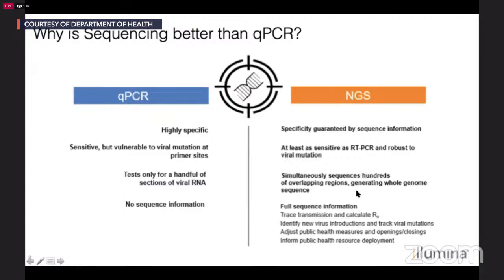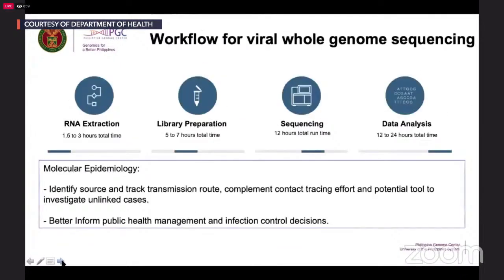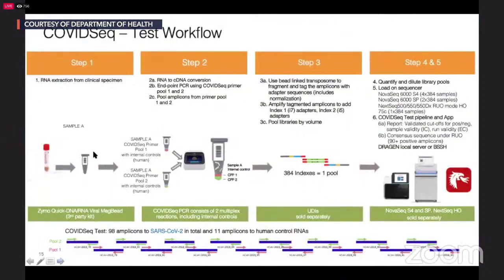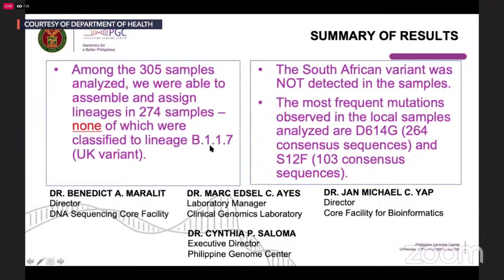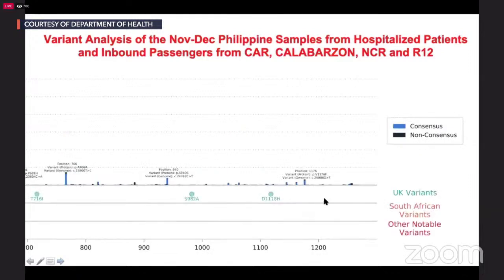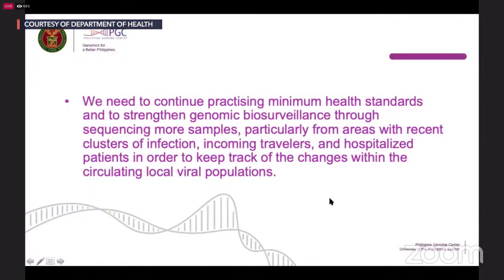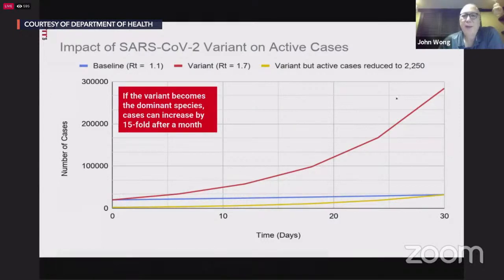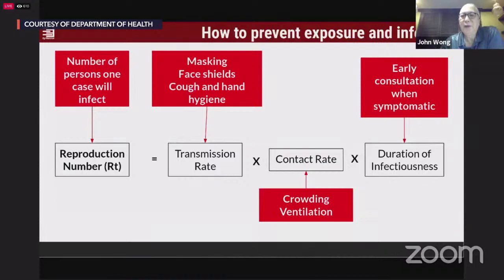DOH updates on new COVID-19 UK variant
More videos on Rappler The Department of Health gives updates on the new COVID-19 UK variant on Wednesday, January 6, 2021. Follow Rappler for the latest news in the Philippines and around the world.